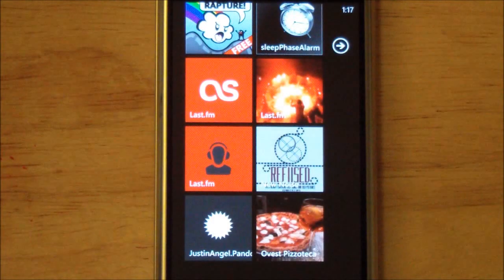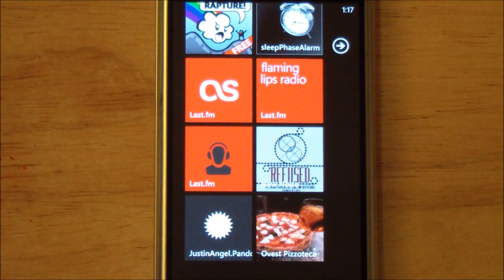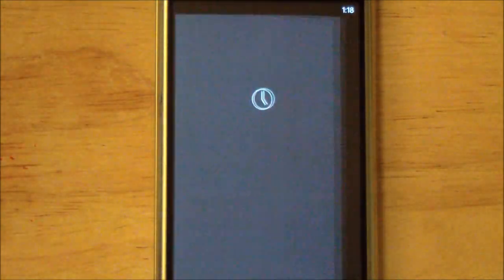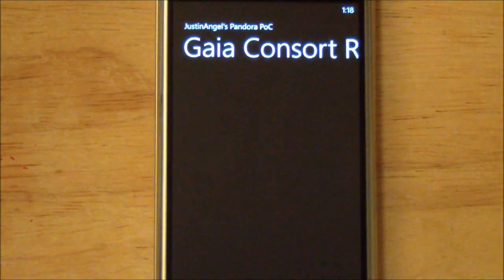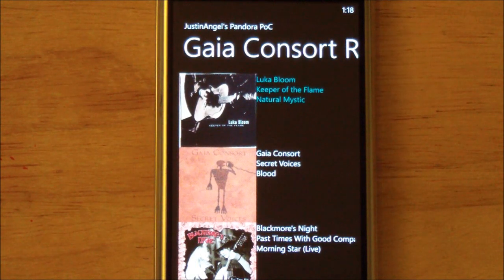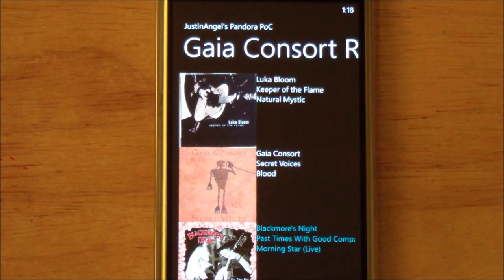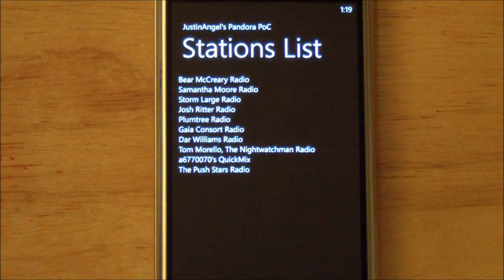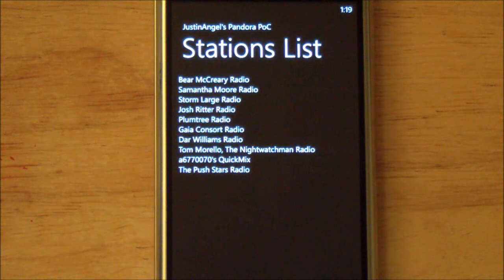Pandora Radio proof-of-concept for WP7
A technical demo of a working Pandora Radio app for Windows Phone.